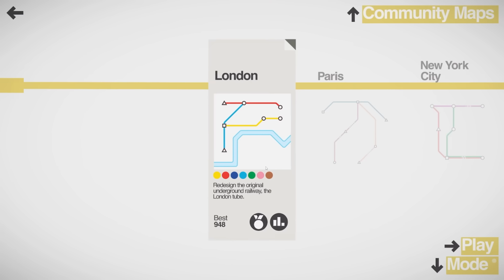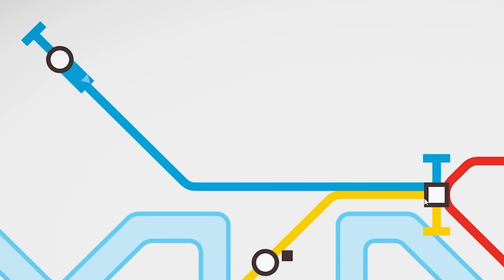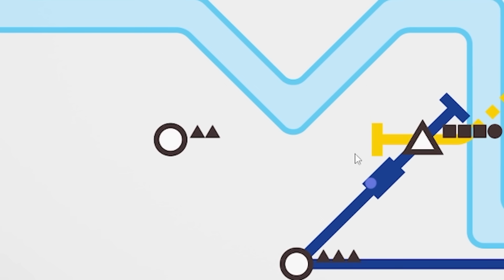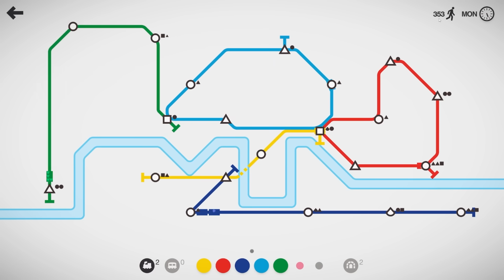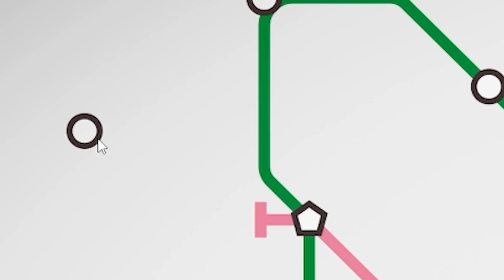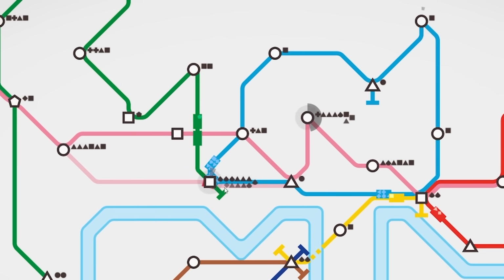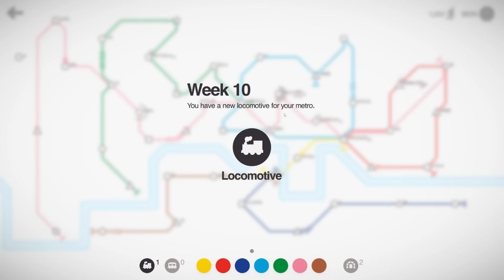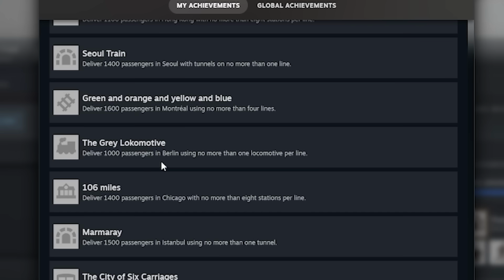When engineers don't plan ahead...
Mini Metro is back, so move over Motorway Matt, it's all about Metro Matt now! This time we take on the One Tunnel Challenge in London!

LINKS!